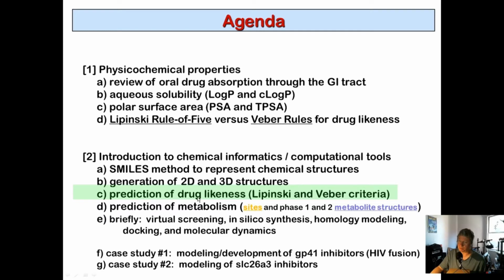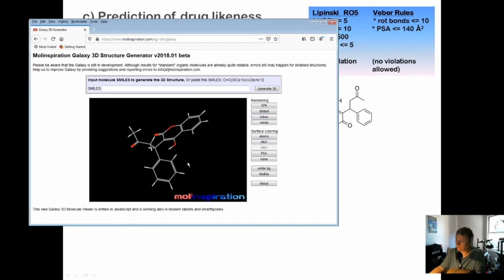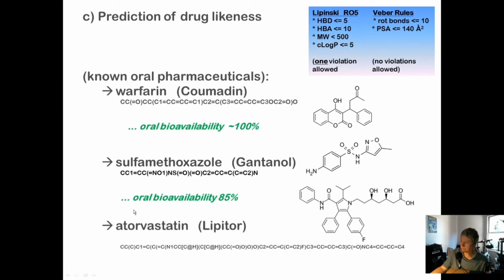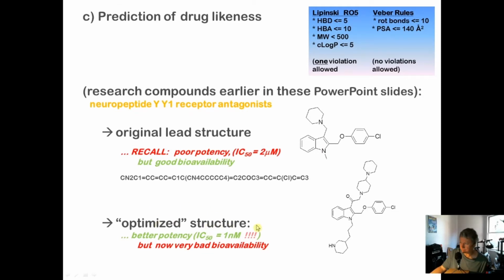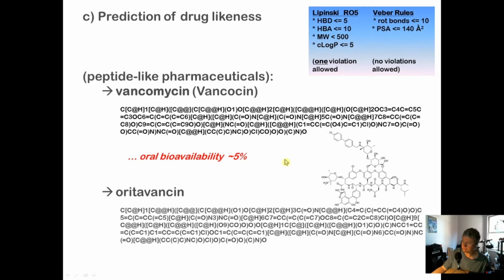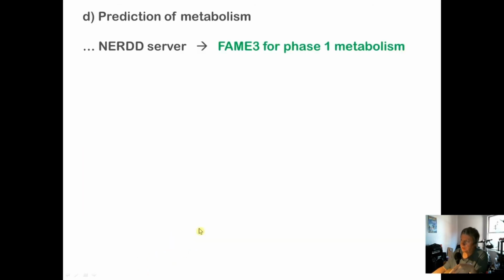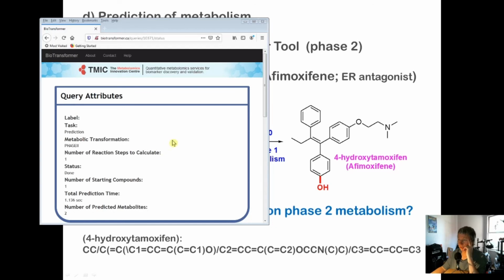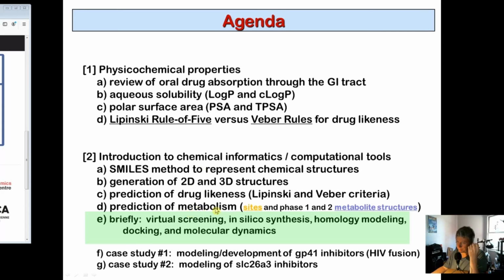chem477 lecture [4-21-20]